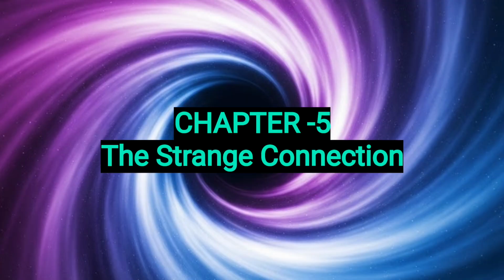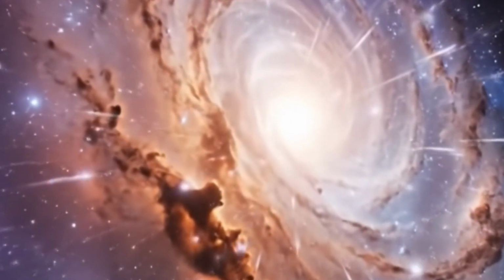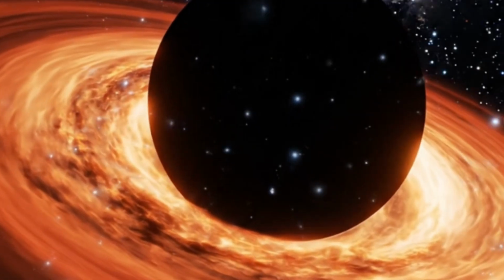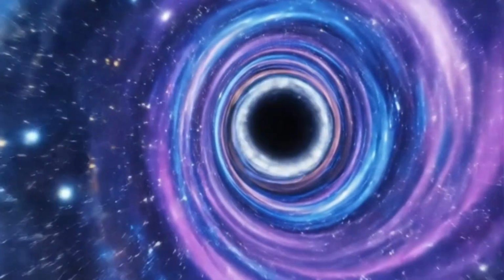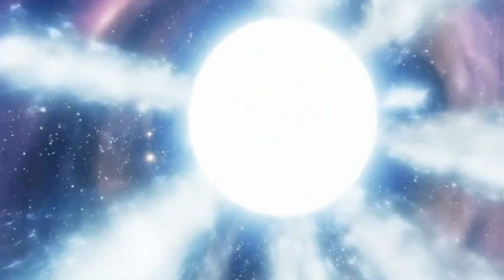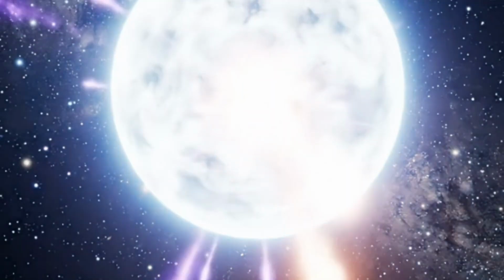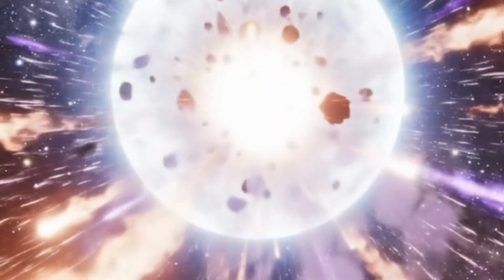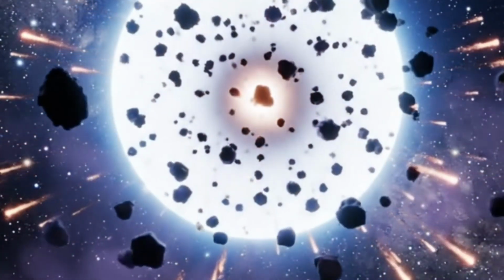Are Wormholes Real? What Einstein’s Equations Reveal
Are wormholes real — or are they just science fiction?
More than 100 years ago, Albert Einstein’s theory of general relativity revealed something unexpected. His equations suggested that space itself could bend so extremely that two distant points might connect through a hidden tunnel.
This idea became known as the Einstein-Rosen bridge.
Later, physicists proposed a version that humans might travel through — if it could be kept open using exotic matter.
FOLLOW US FOR MORE SPACE UPDATES

In this video, we explore:
• How wormholes were first predicted
• The Einstein-Rosen bridge
• The Morris-Thorne wormhole
• The difference between wormholes and black holes
• Whether white holes could exist
• And why no wormhole has ever been observed
Black holes are confirmed.
Wormholes remain theoretical.
So is the universe hiding shortcuts we simply haven’t discovered yet?
Watch until the end — the implications could change how we think about space and time.